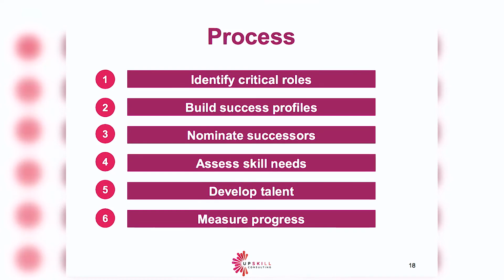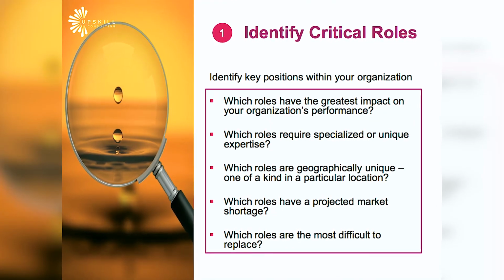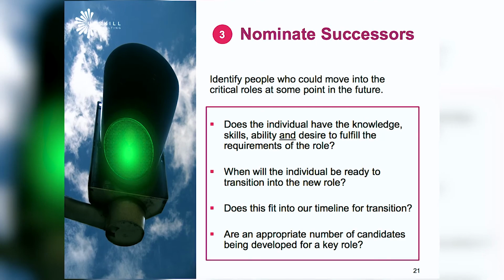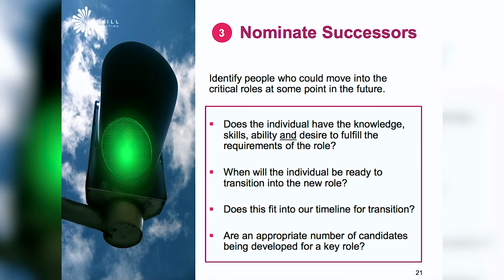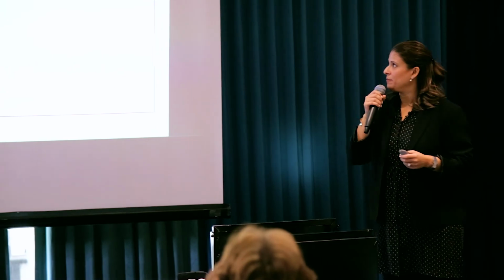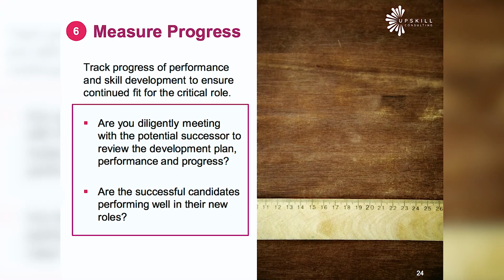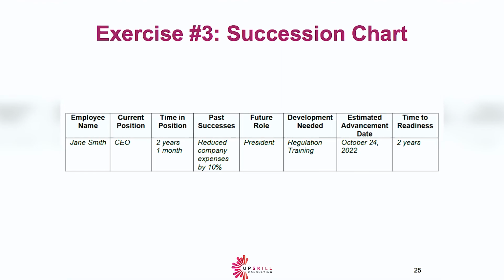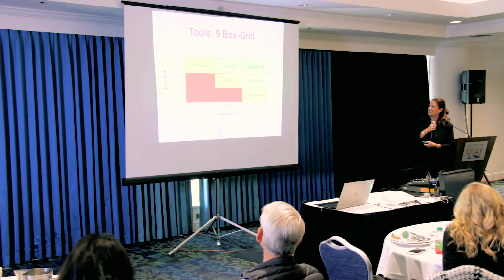Part 3: Succession Planning: Building your bench strength. Who's next in line?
In this three-part series, Sofia Arisheh, Principal and Lead HR Consultant from Upskill Consulting, will walk you through succession planning - the what, the why and the how.

In part 1 we defined succession planning and in part 2 we explained why succession planning is so important. In part 3, we will begin to walk you through the six main steps to develop a succession plan within your organizations.

To build an actionable and robust succession plan for your employees, it’s important to ask key questions at each phase to ensure you have chosen the right critical roles, nominated the best successors based on skills and talent and are continually re-assessing fit aligned with your goals/strategy.